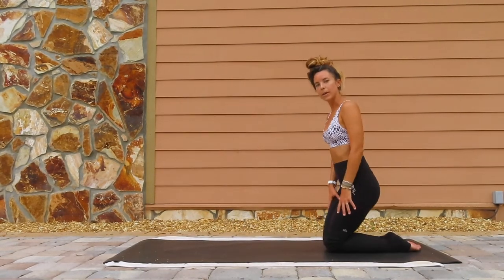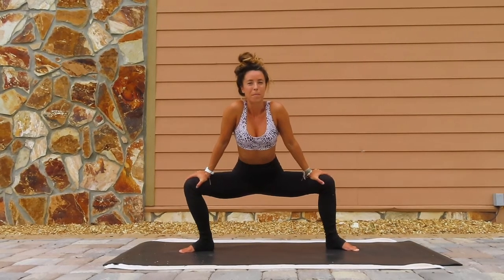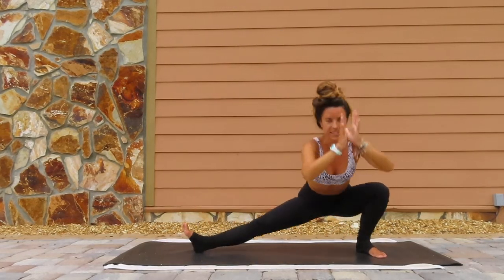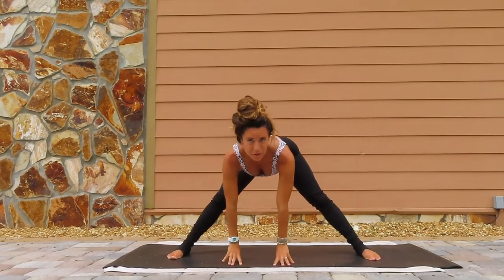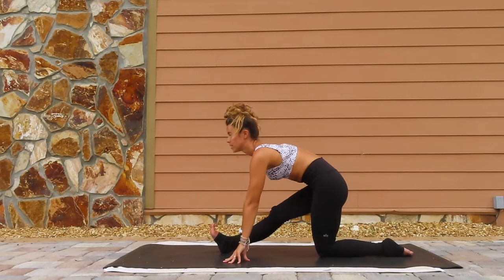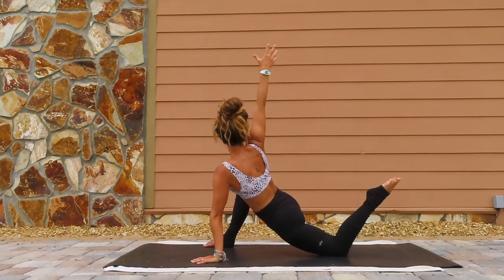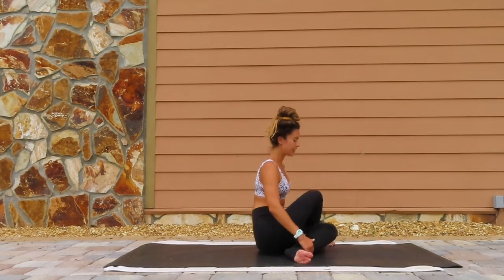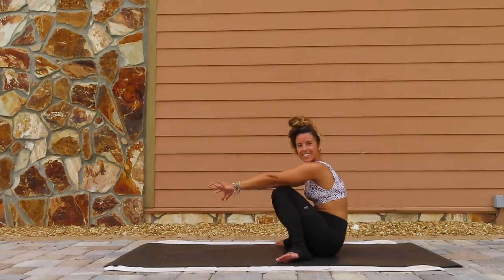30 Min Yoga For Hips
Let's work on those tight hips!

Would love to see you practice with me!
Follow and tag @amandaalohayoga so I can see you!

Certification: 200RYT with Koya Webb's Get Loved Up program